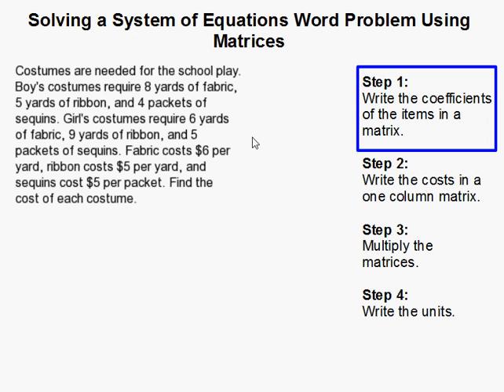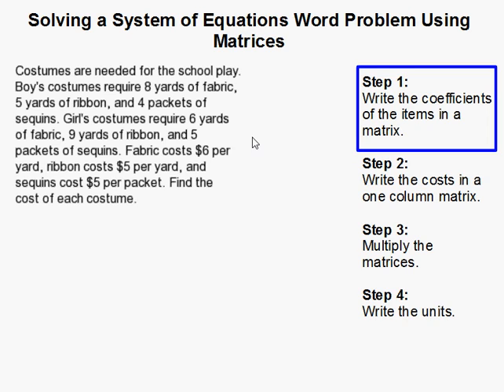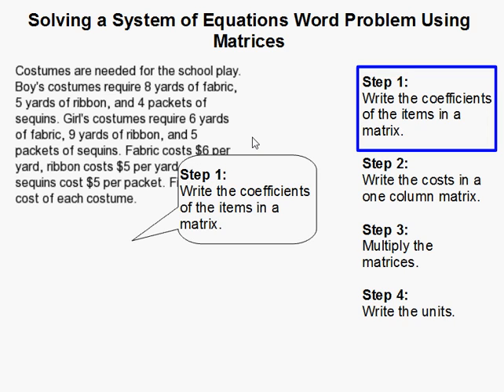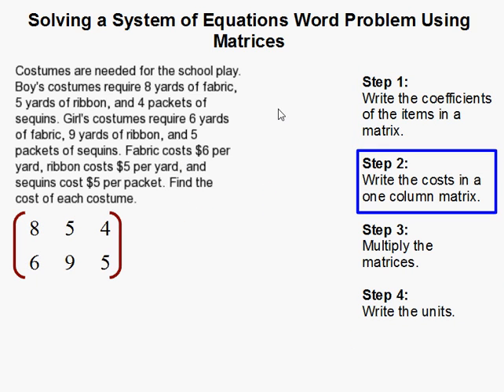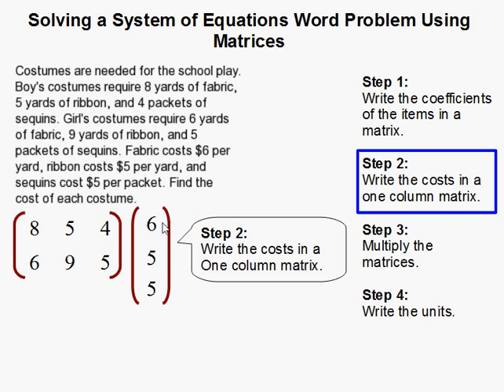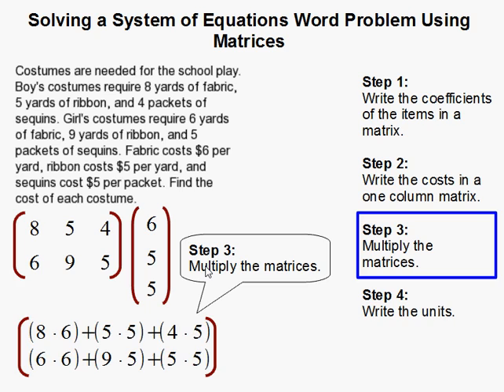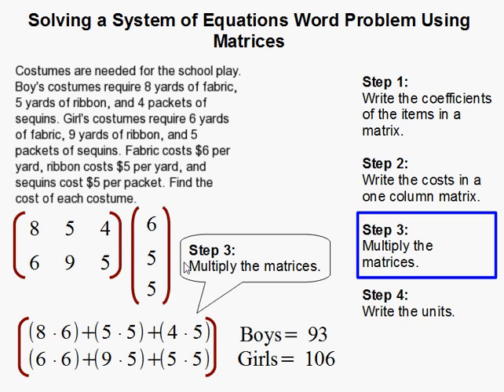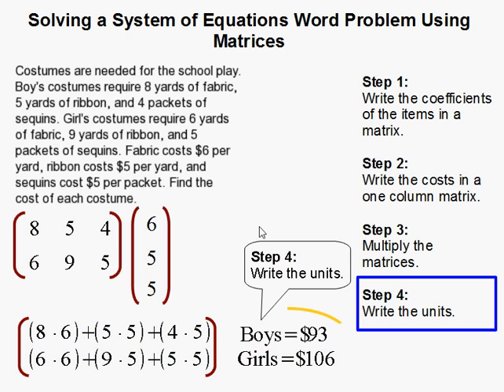How to Solve a System of Equations Word Problem Using Matrices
- How to Solve a System of Equations Word Problem Using Matrices.  For more practice and to create math worksheets, visit Davitily Math Problem Generator